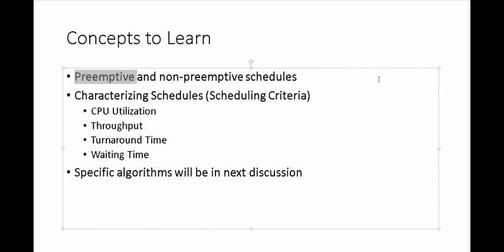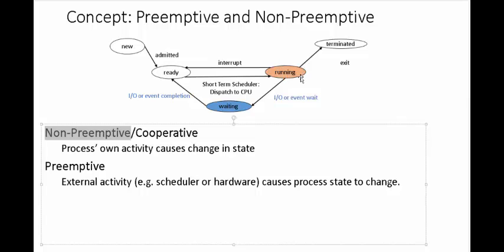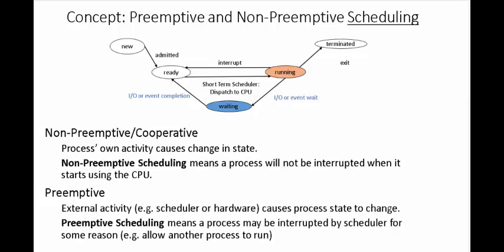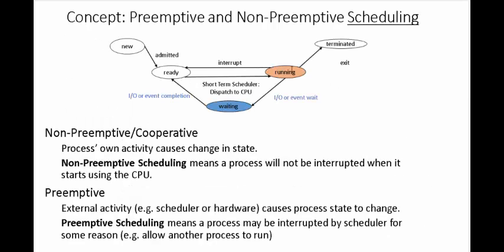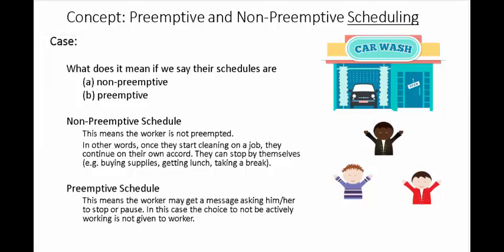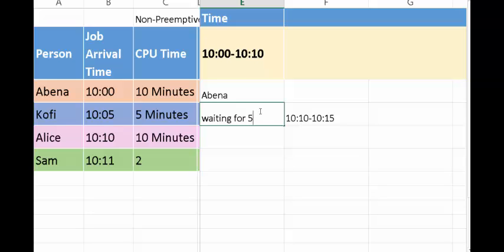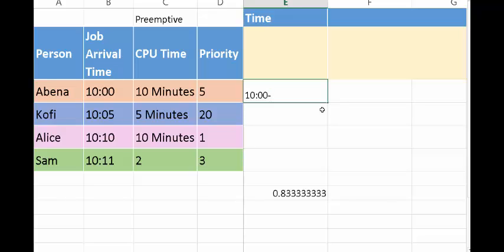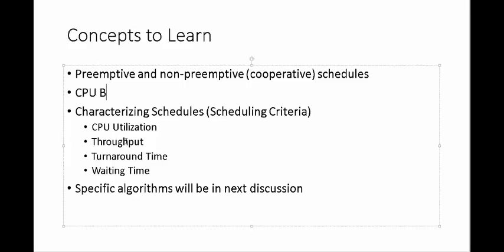os scheduling concepts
OS Scheduling Concepts - Preemptive Schedule, Non-Preemptive Schedule, characteristics of a schedule - cpu utilization, turnaround, waiting time, response time.